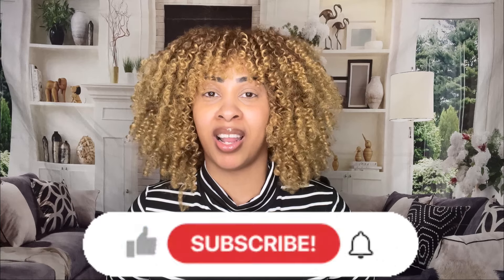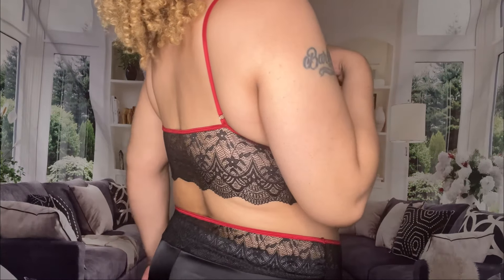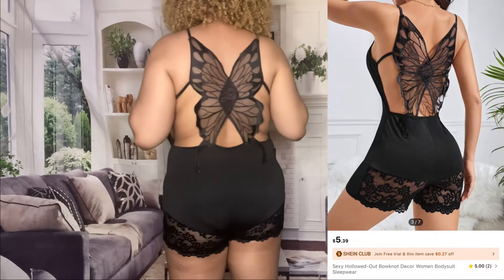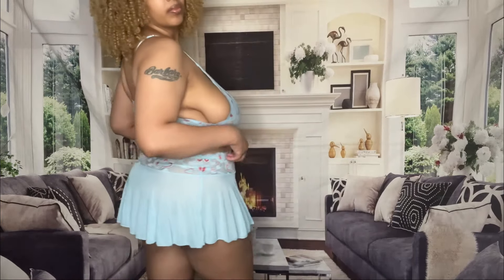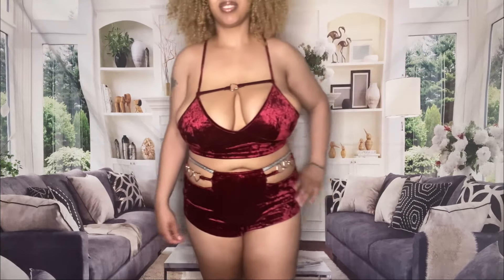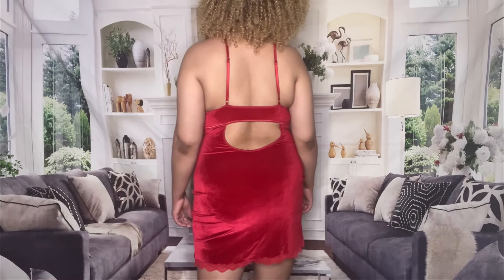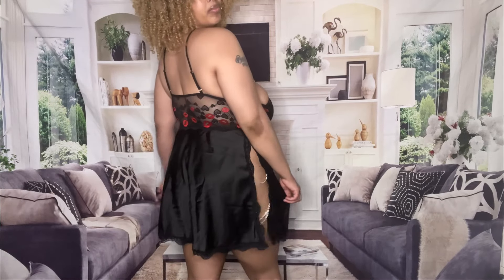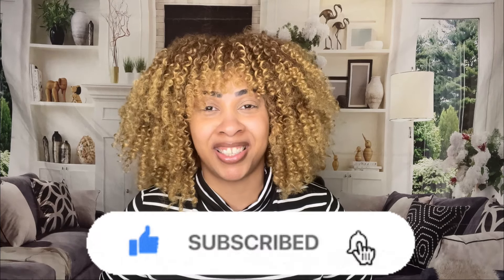SHEIN SLEEPWEAR LINGERIE TRY ON HAUL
Link To The Lingerie Items

1.Contrasting Color Lace Splice With Bowknot Decor Cami Top Women Pajama Set

6. Lace Patchwork Sleep Dress With High Side Slit, Red Lips Pattern